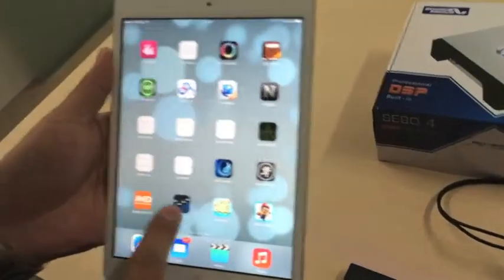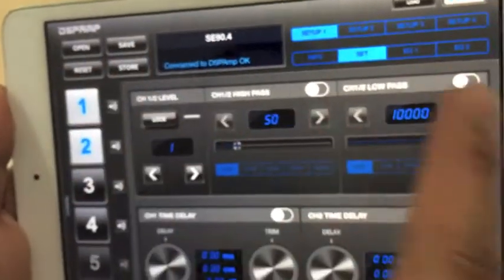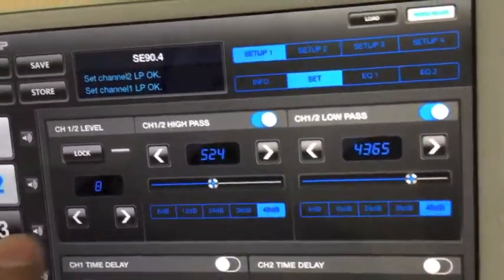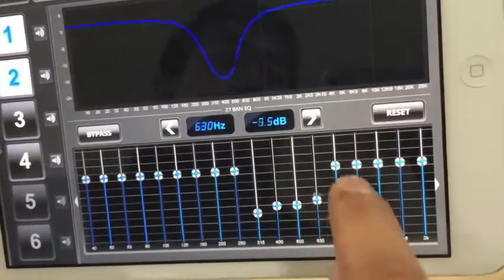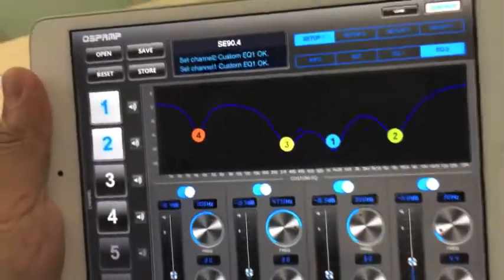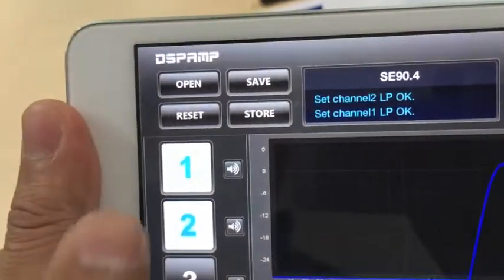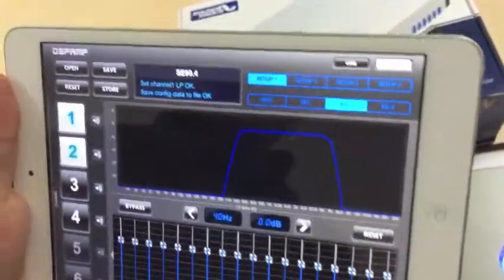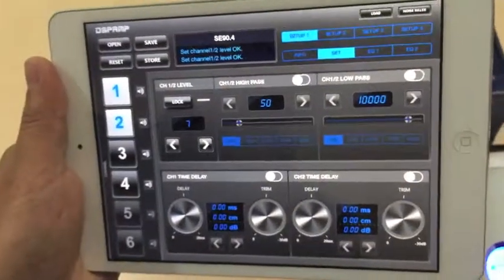How DSPAmp APP working with DSP Amplifier